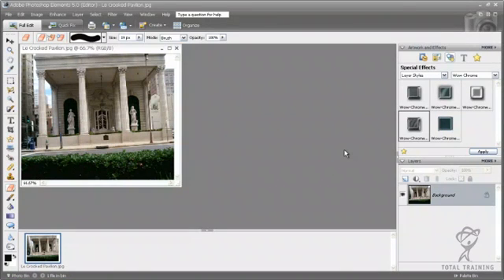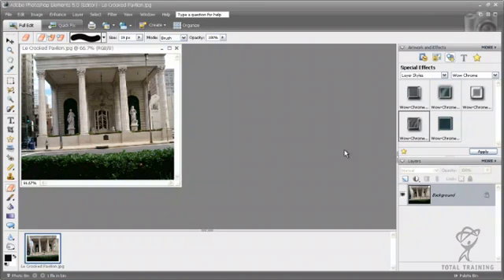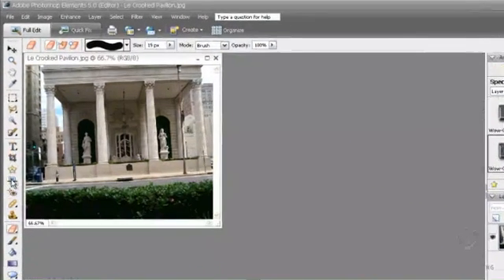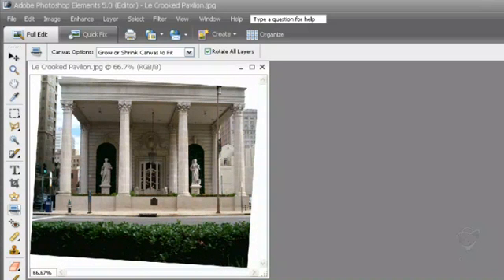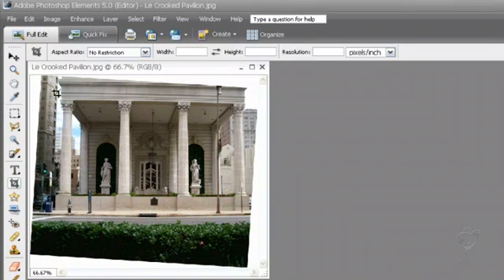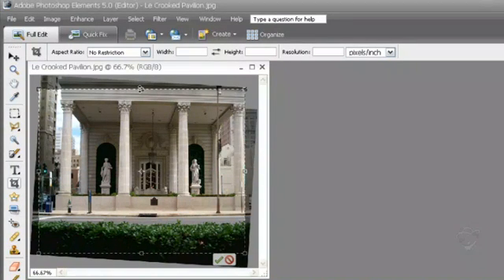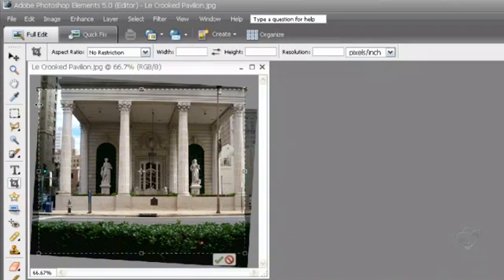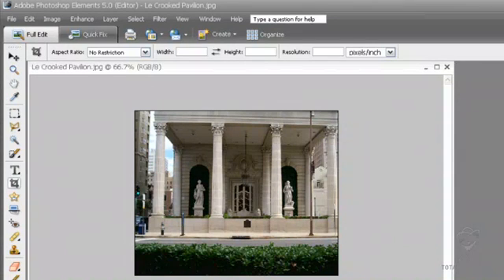Straighten Photo: Photoshop Elements 5 Total Training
Total Training shows you how to straighten a crooked photo using Photoshop Elements 5.